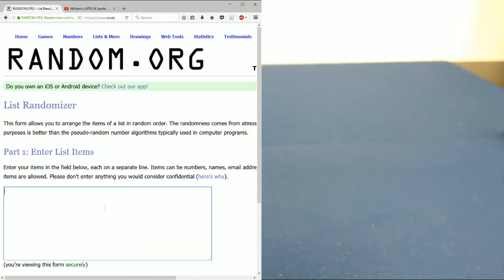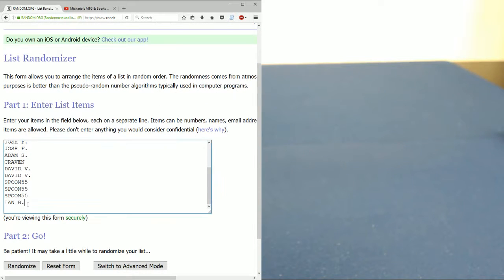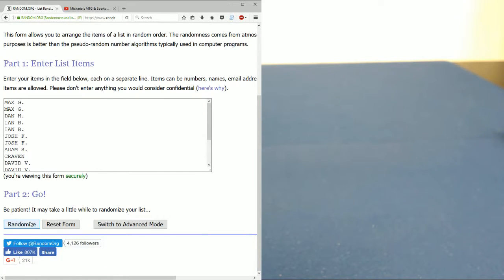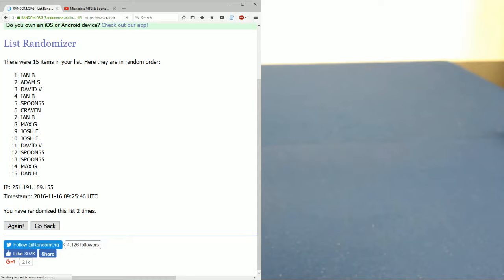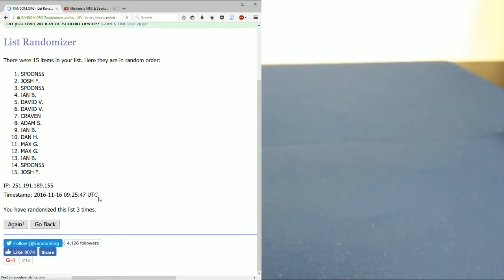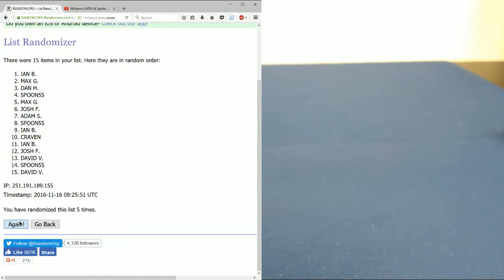$20 First 15 Results -- 11/16/16 -- 2016-17 Panini NBA Hoops 5 Box Break Random Teams #1 (RT)